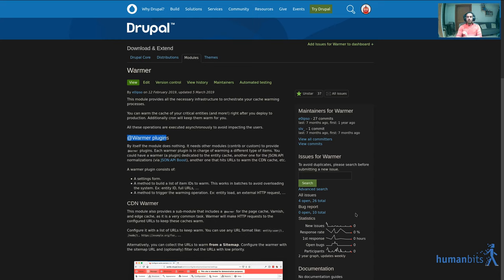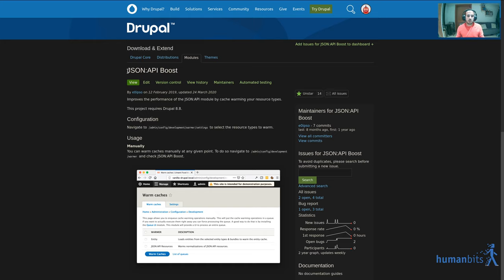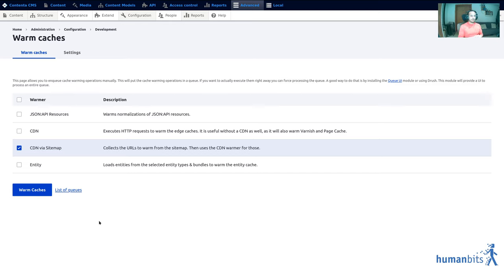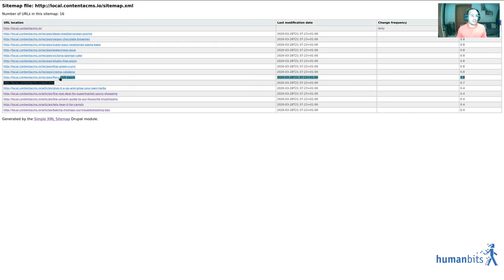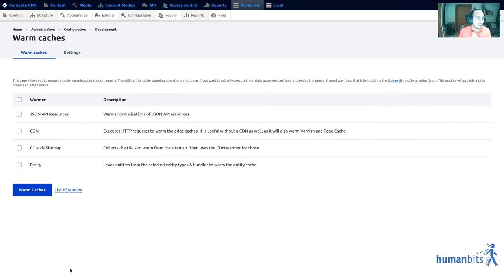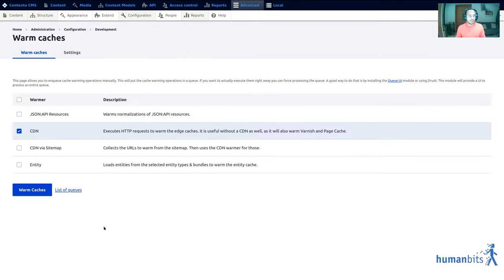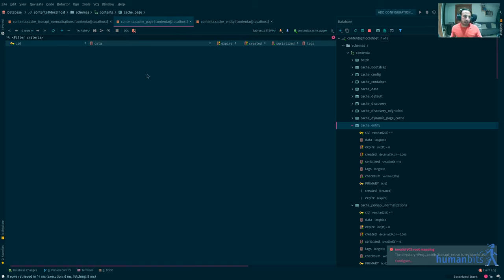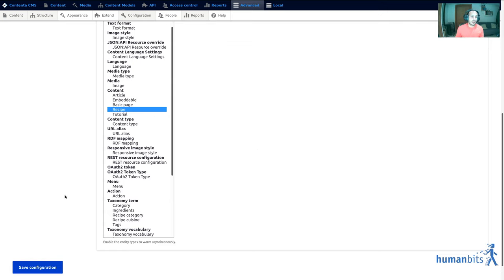Warmer Drupal Module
The warmer module provides all the necessary infrastructure to orchestrate your cache warming processes.

You can warm the cache of your critical entities (and more!) right after you deploy to production. Additionally cron will keep them warm for you.

All these operations are executed asynchronously to avoid impacting the users.